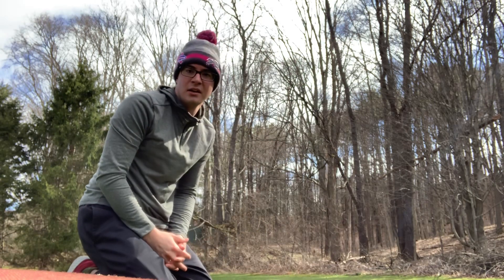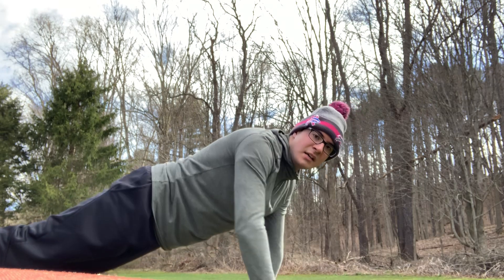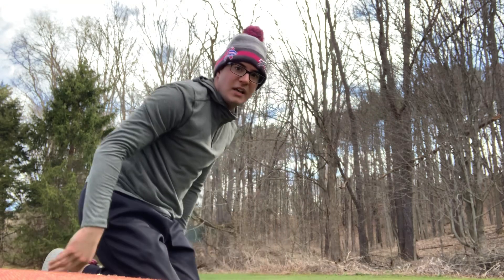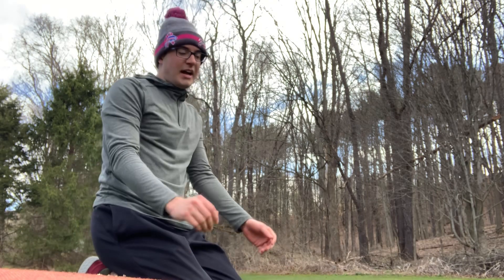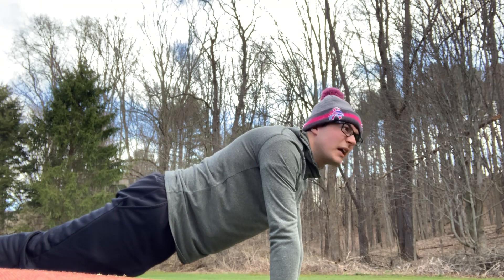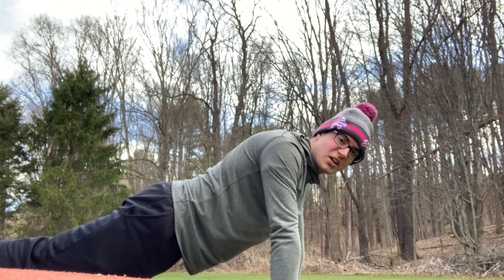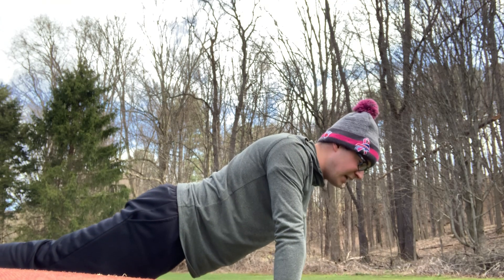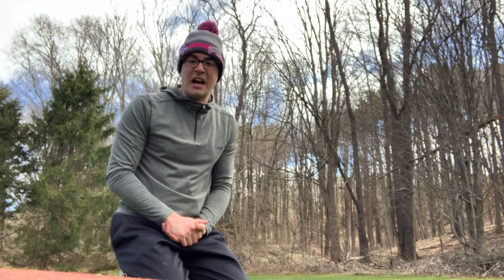Plank Challenge!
Mr. D held his high plank for about one minute! How long can our huskies hold their planks?!